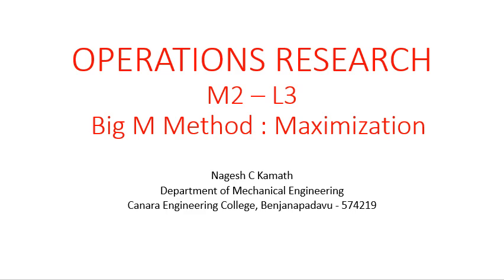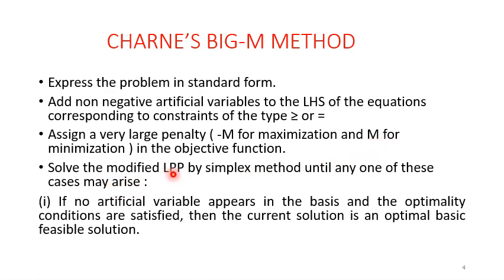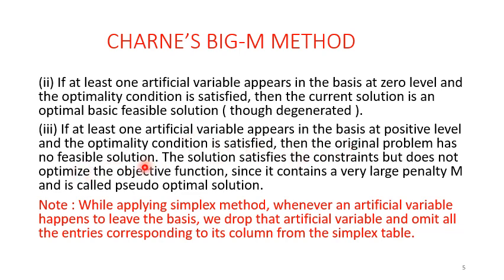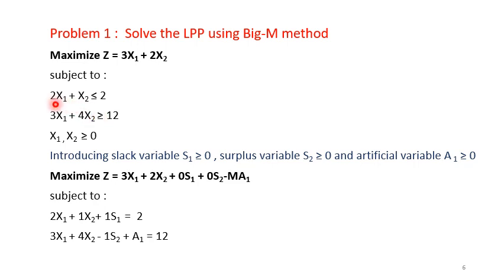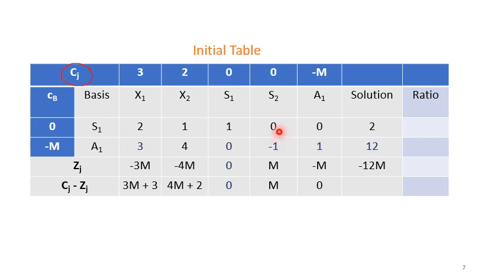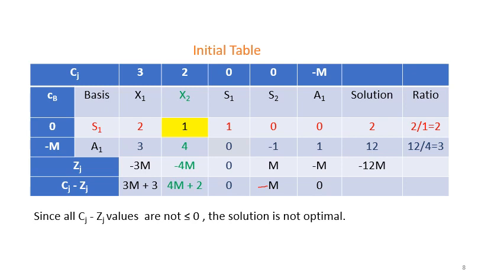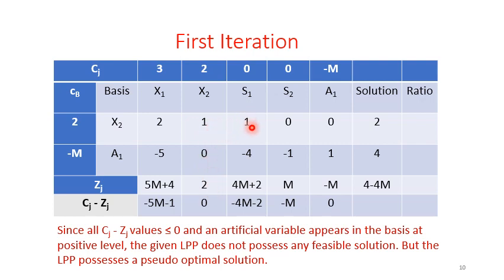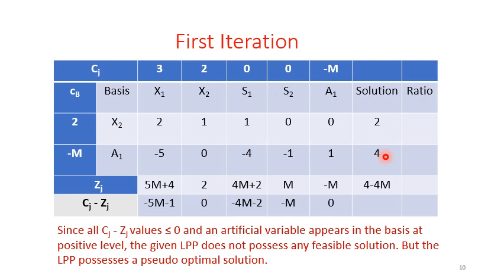VTU 17ME81 OR MOD 2 L3 BIG M METHOD MAXIMIZATION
1. Operations Research (17ME81)-VTU- Big M Method : Maximization
2. This video contains explanation on solving LPP of maximization type by Big M Method.
Name of the staff: Nagesh C Kamath
Department: Department of Mechanical Engineering
Semester: Eighth